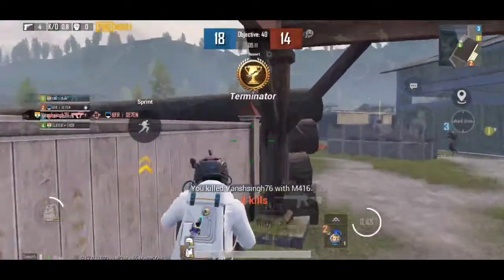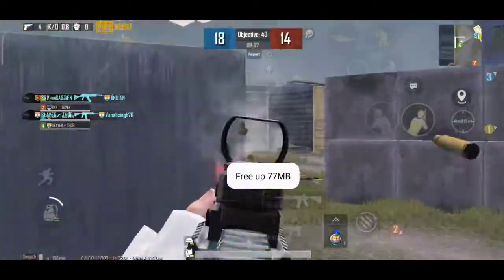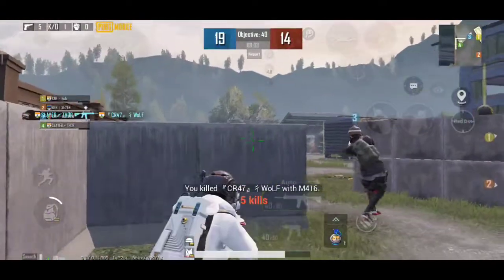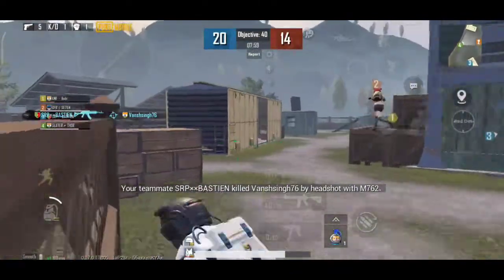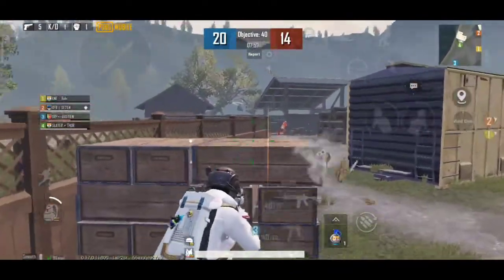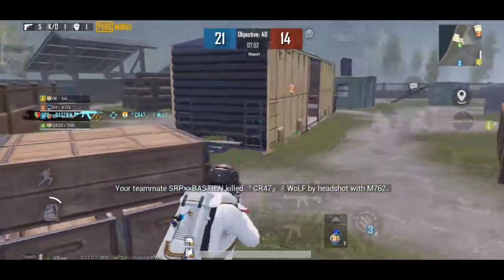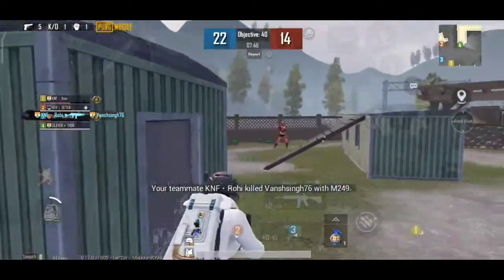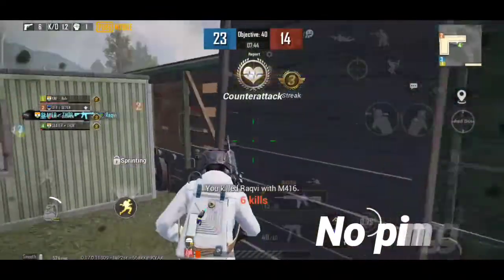POCO F1 PUBG | SMOOTH+EXTREME 60 FPS GAMEPLAY | HOW TO SOLVE PROBLEMS AND ISSUES IN POCO F1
Thanks for reading;HOPE you watched this VIDEO

DEVICE:POCO F1
RECORDER:MI RECORDER
EDITING:POWER DIRECTOR

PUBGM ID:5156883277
PUBGM NAME: SŁAYER〆THØR

Ignore Tags,
 pocof1pubghighlights
 pocof1montage
 pubgmobilelowenddevicemontage
 pubglowenddevicemontage
 pubgtipsandtricks
 pubgmobiletipsandtricks
 pocof1lagissue
 pocof1lagfixed
 pocof1audioissue
 pocof1mademebeast
 tributetopocof1